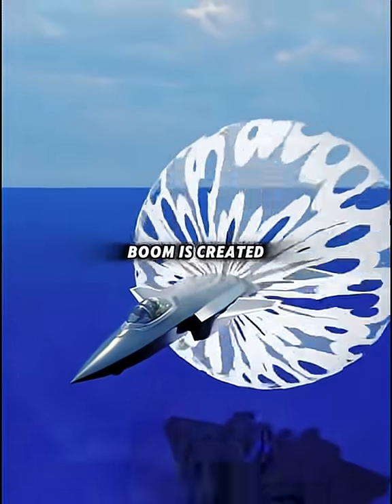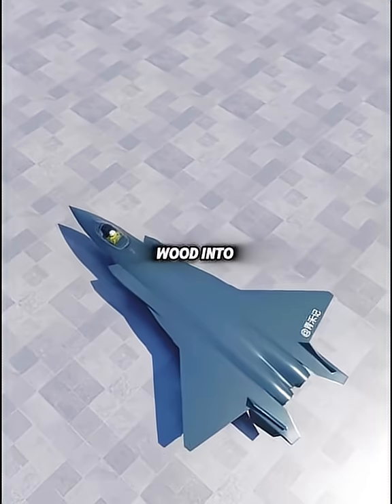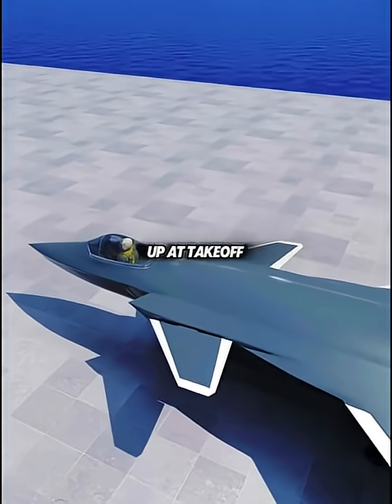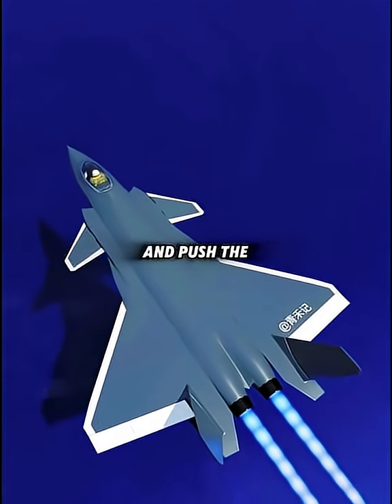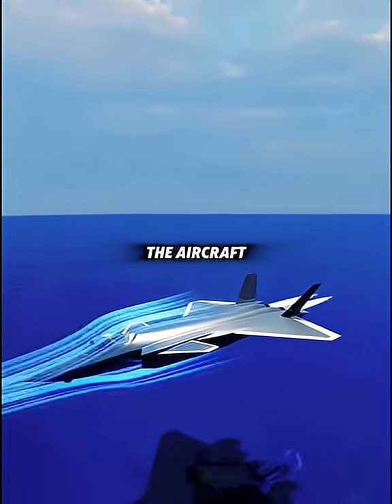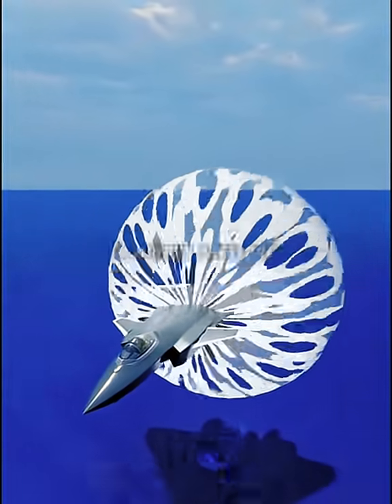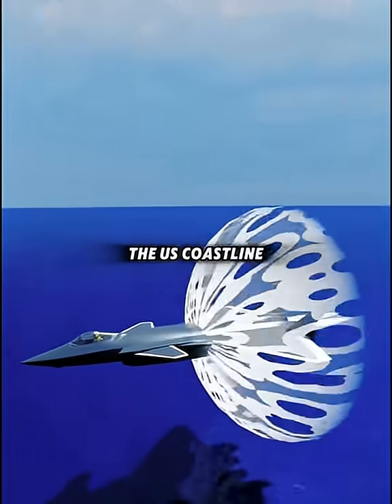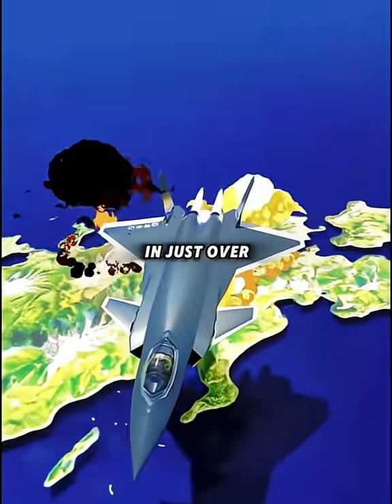How can I take you through the process of a fighter jet's sonic boom in just one minute?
Ever wondered what actually happens when a fighter jet breaks the sound barrier? In 60 seconds I’ll take you from subsonic to sonic boom — the pressure wave, the cone of sound, and that shocking crack you hear on the ground. Quick visuals, simple science, and a POV moment that makes physics feel cinematic. Hit follow for more aviation breakdowns. ✈️💥